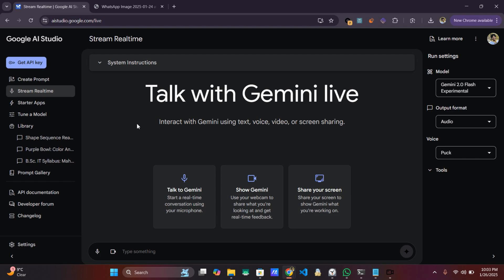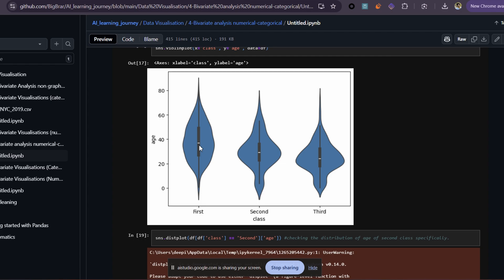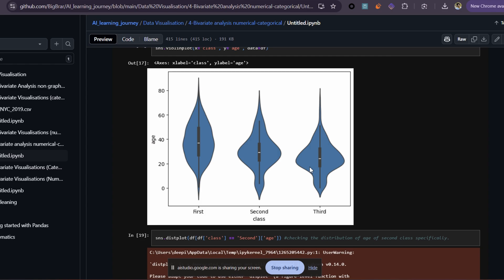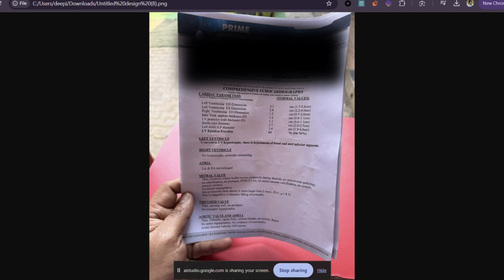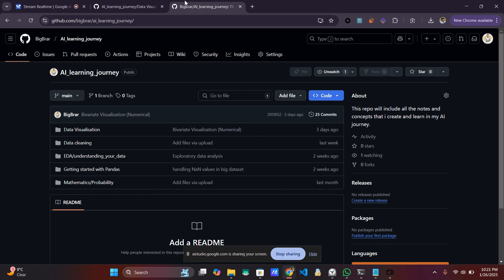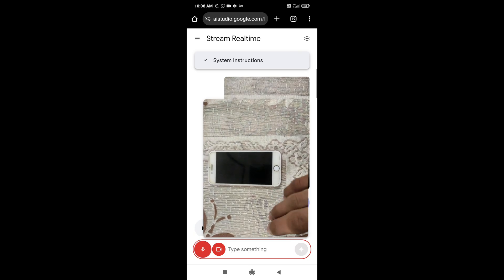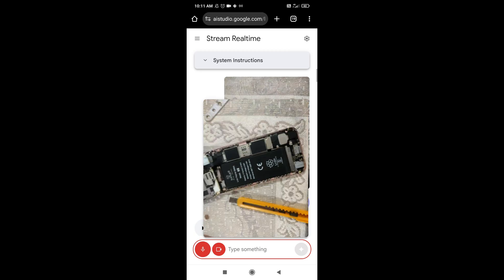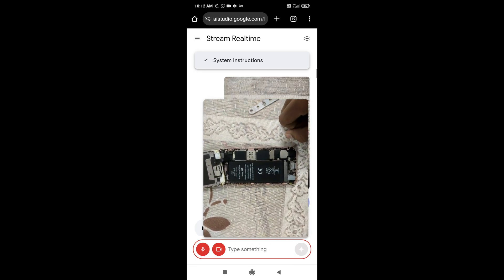Testing out Gemini 2.0 Screen and Camera share | Is it useful? | Is it the end of tutorials? | GenAI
So hello there, hope you find the video interesting. It took me 3 days to make and I tried to make it as informative as possible.
Still I'm impressed at how good gemini 2.0 is even though it is still in its experimental phase but it still blows my mind out, I'm already using it in my daily tasks for asking things related to my projects.

timestamps -
0:00 Preview
0:17 Intro
1:06 Testing with graphs
5:16 Testing medical analysis
6:58 Helping me download something
8:20 Helping me out with phone repair
13:11 Conclusion

keywords -
Gemini 2.0
Gemini AI
Google Gemini
Gemini model
Gemini features
Gemini capabilities
Gemini applications
Gemini release
Gemini vs Bard
Gemini vs GPT-4
Gemini screen share
AI screen sharing
Real-time screen sharing
Remote screen sharing
Collaborative screen sharing
Screen sharing tools
Online screen sharing
Screen sharing software
Screen sharing for remote work
Screen sharing for online meetings
Gemini camera share
AI camera share
Video conferencing
Video calls
Online meetings
Remote meetings
Video collaboration
Webcam sharing
Camera streaming
Live video sharingReal-time AI
Real-time collaboration
Real-time communication
Real-time assistance
Real-time feedback
Real-time interaction
Live AI
Live interaction
Instant feedback
Immediate response
Online learning
Remote work
E-learning
Online education
Remote meetings
Online presentations
Technical support
Customer service
Online tutoring
Remote collaboration tools
Gemini 2.0 real time sharing